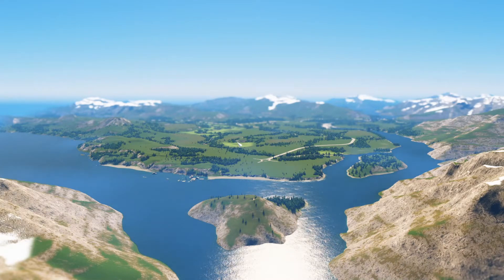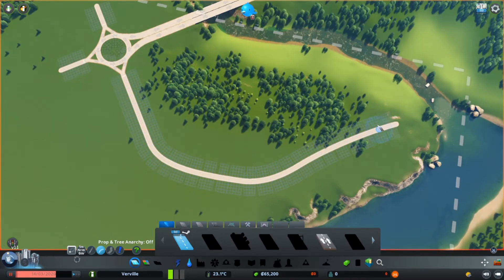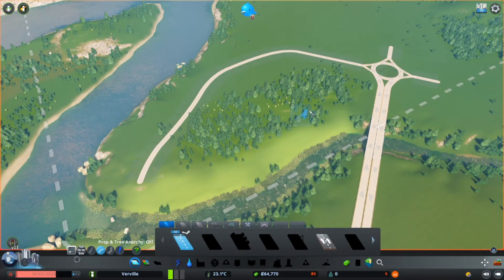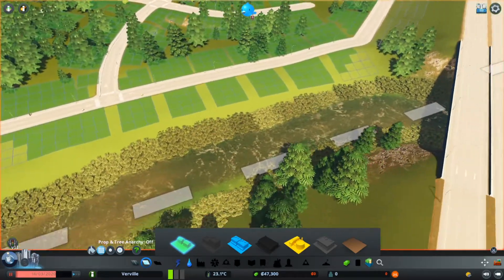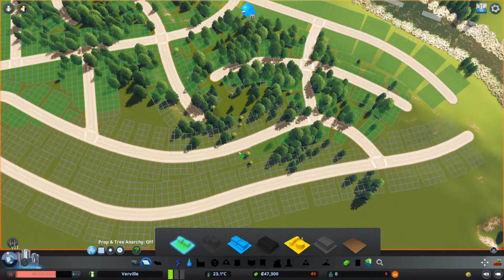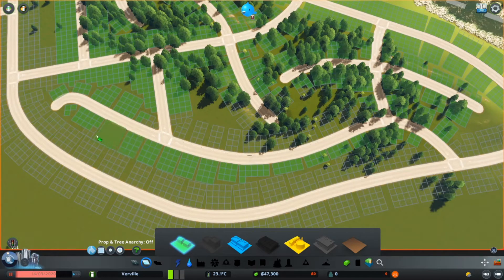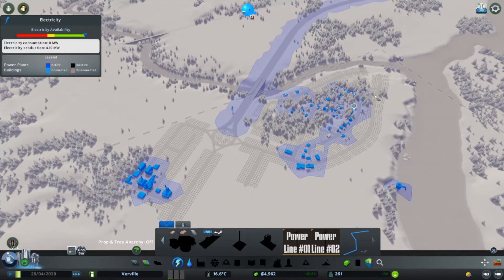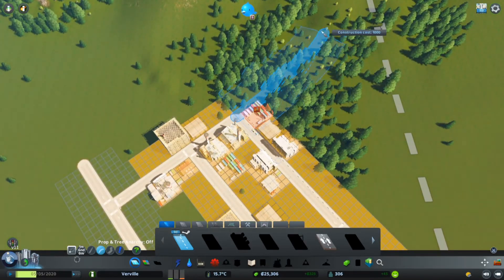How To Start a NEW CITY - Cities Skylines #1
This is the first episode of a brand new city in Cities Skyline. We are playing on a beautiful map called Valhalla and we are starting by putting down a city hall!